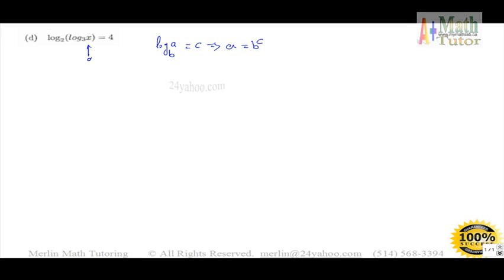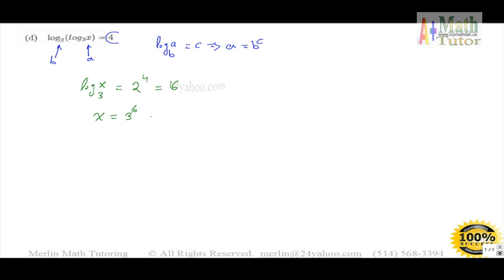Solve The Logarithmic Equation Be Sure To Reject Any Value Of x log base 2 of (logx base 3)=4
SSolve The Logarithmic Equation Be Sure To Reject Any Value Of x:
log base 2 of (logx base 3)=4

This is an exercise among a collection of selected problems from Precalculus university or college level course. Ideal for Concordia McGill Harvard Boston New York Oxford Manchester California Stanford Massachusetts Princeton Cambridge Chicago London Yale Columbia Duke Michigan Cornell Toronto Washington Austin Texas Hong Kong Ohio Purdue Leiden Ecole polytechnique Sydney Basel Bristol Durham Tokyo Russia Monash McMaster Stockholm Montreal Quebec Paris Geneva trinity Indiana Leeds Utah Stanford Yale Imperial college Johns Hopkins Duke Cornell Georgia technology Universities and more.

MATH 265 (or Math 177,236,248,411,2210),
Math264 (or McGill Math 222 Math 248 Honors Concordia MAST 218 Math 2111 Math 365 MAT235Y1 MATH 2403),
Math 251 (or Math 67,133,134,413,416 513),
Math 200 (or Math 4c,),
Math 201 (or Math 2312, 107,121,1001),
Math 202 (or 201-HTH, 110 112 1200),
Math 203 (or Math 31A,1106,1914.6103),
Math 204 (or Math 018,341,135A.1114),
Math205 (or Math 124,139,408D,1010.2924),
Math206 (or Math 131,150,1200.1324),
Math208 (or Math 160,125,110.1070Q,0120),
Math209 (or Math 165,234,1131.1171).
Engineering Engr 213 (or 310,316,449,581)- APPLIED ORDINARY DIFFERENTIAL EQUATIONS
Engr 233 (or Math 2F05,424) - APPLIED ADVANCED CALCULUS
Engr 311 (or MA20101)- Transform Calculus and Partial Differential Equations